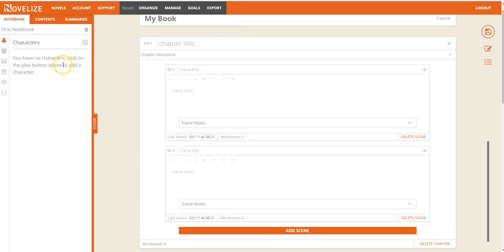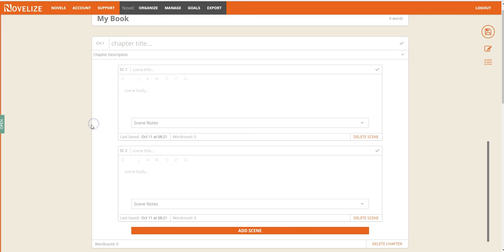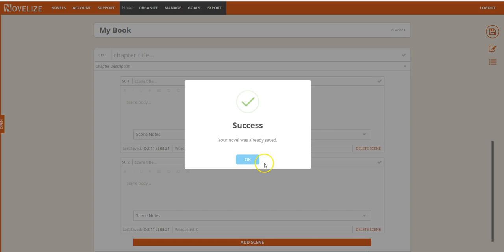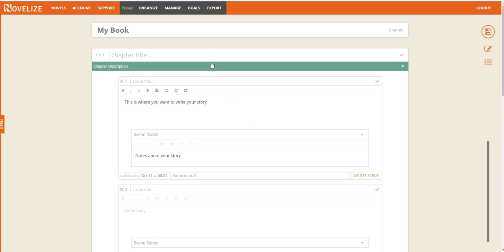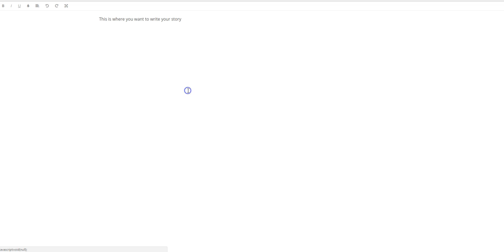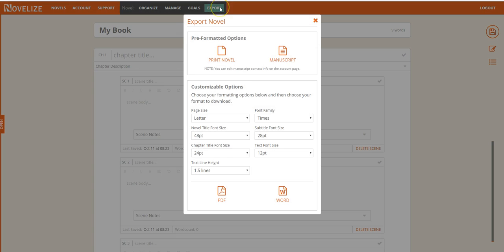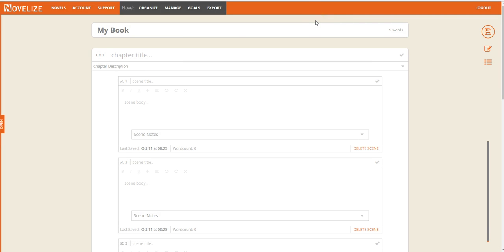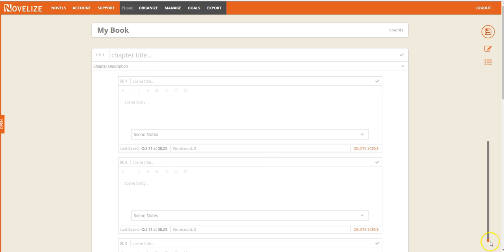Novelize Demo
Watch this video for a quick tour of a paid Novelize account. We explore many of Novelize's features including our notebook panel, organize function, progress tracker, outline & write mode, and more.